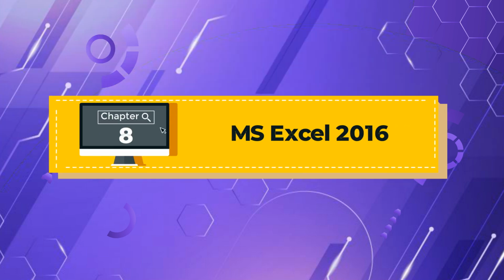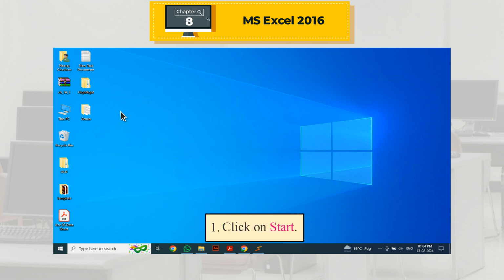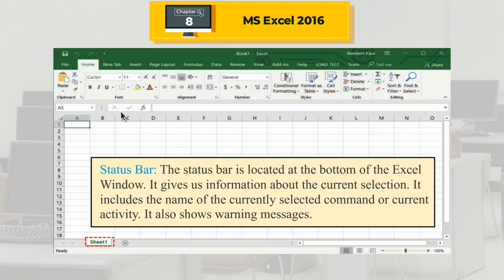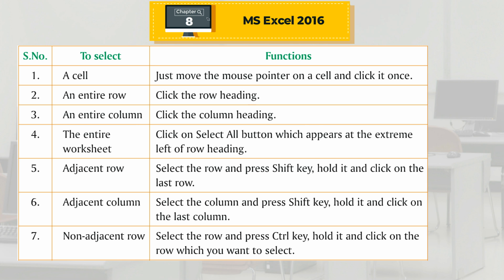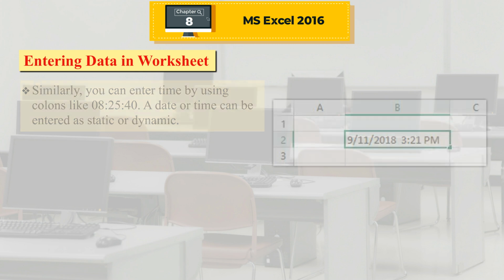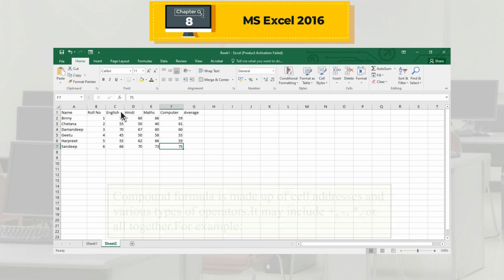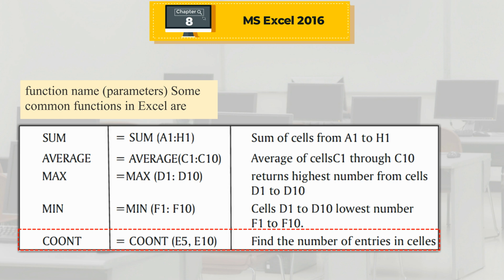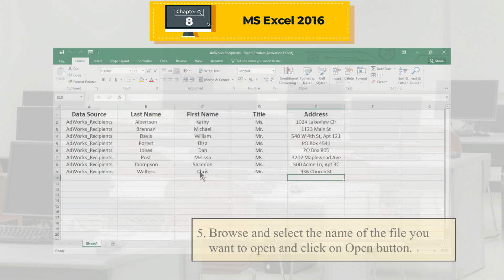Ch 8| HR | Computer | Class 5 | Ms Excel 2016 | For children